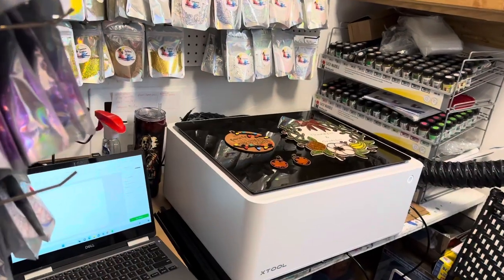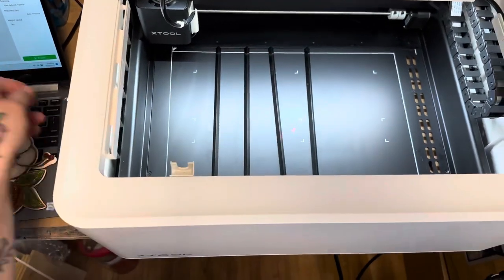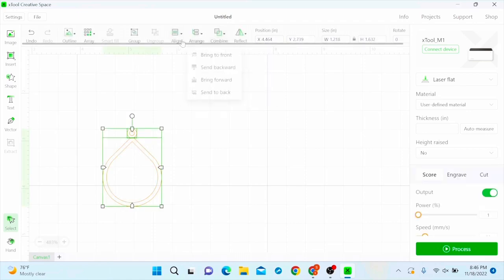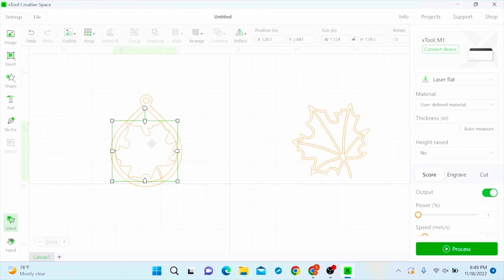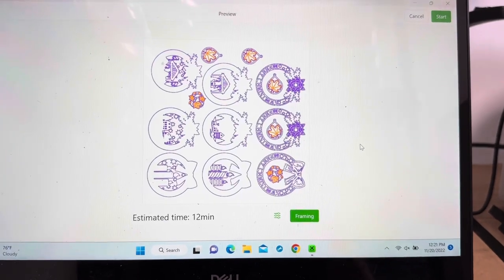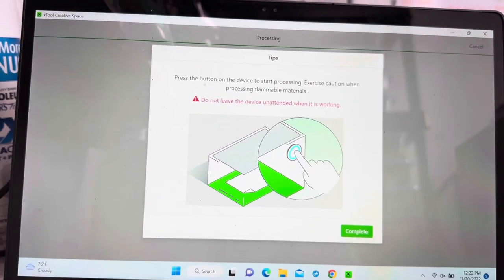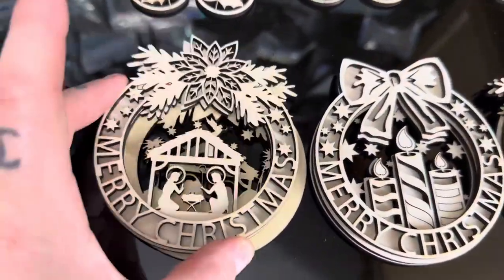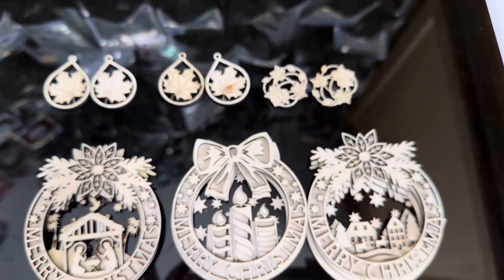#68 Using the XTool M1 Desktop Laser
#68 Using the XTool M1 Laser

Hi, my name is Samantha, I am from key west Fl and I am a Acrylic Painting Artist... Rein Artist &  Resin Art Teacher

In this tutorial i am using:
The XTool M1 Laser Bundle

18 or 3mm Basswood:
Amazon-

Earring Hooks:

Earring Stud Post

Paint Markers:

Glue For Earrings;

Glue For Wood:

Etsy Stores I Bought Files From;
-LaserBrush
-BeamMeUpLaserFiles
-PresetsKaterinaShop
-SVGstudio707
-LaserCutano
-CutsunSVG
-Artisticlngush
-Neferene

Let's Resin Store:

Facebook: paintings from key west / the resin fanatic

Join Our Facebook Group: Resin Fanantics